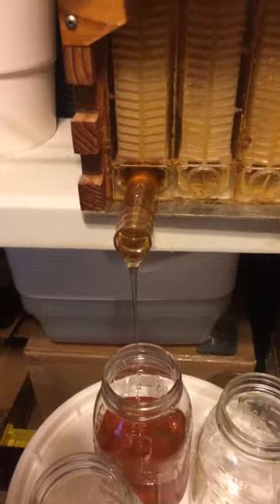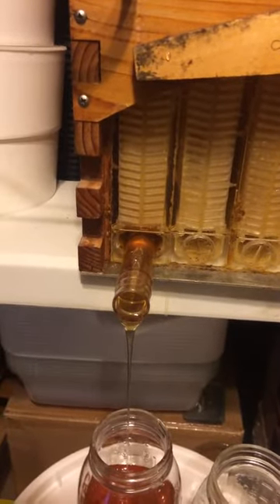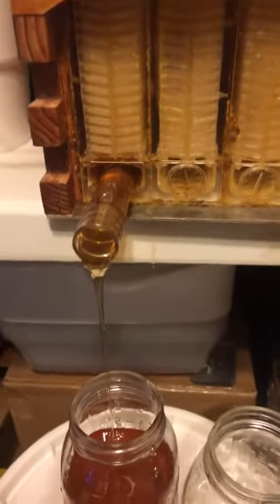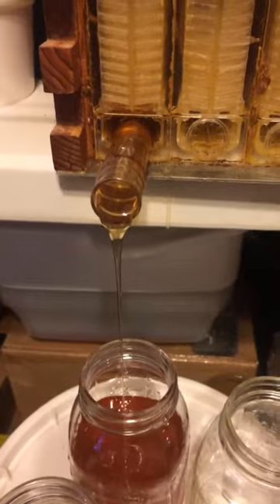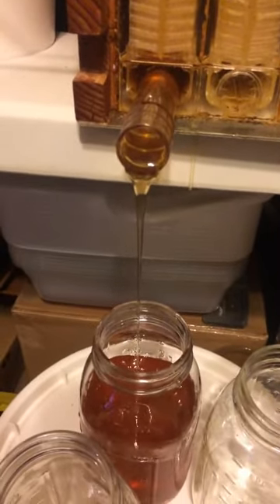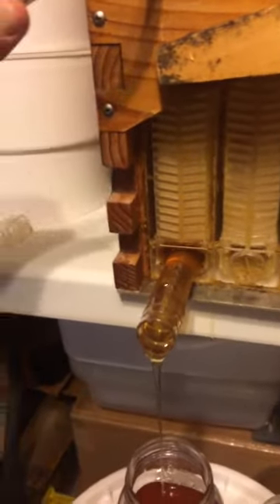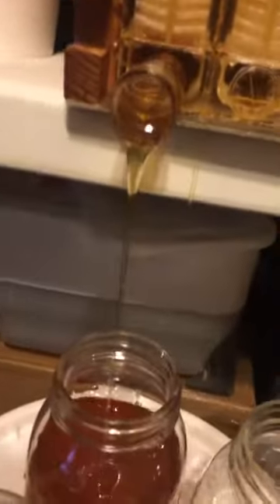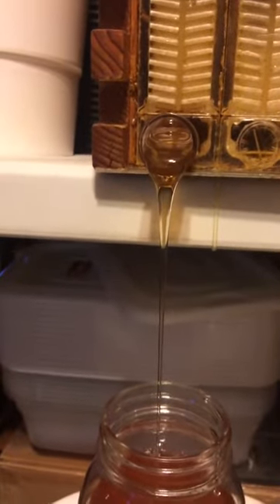Extracting honey from a flow frame